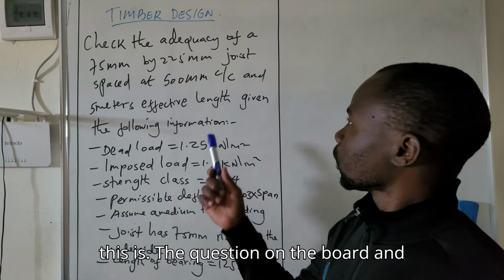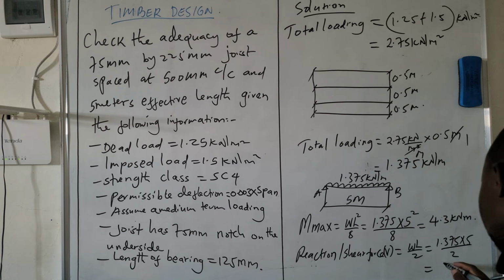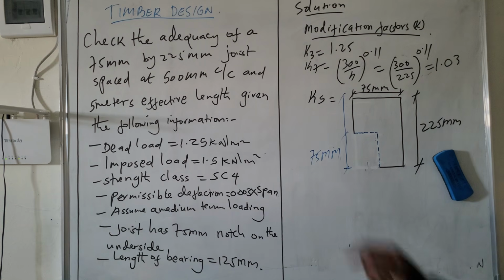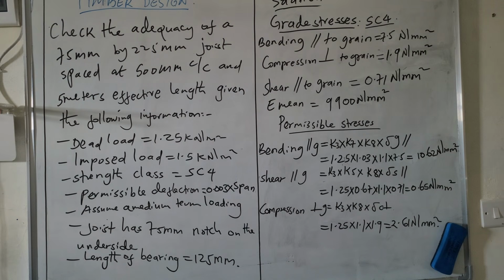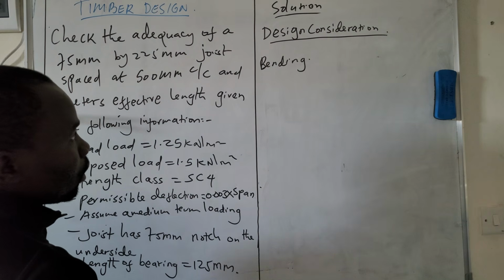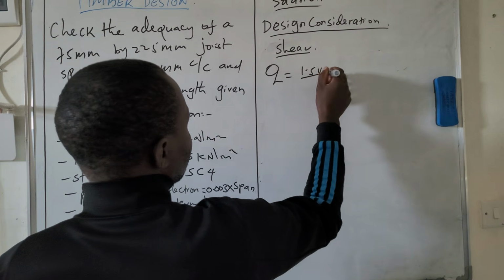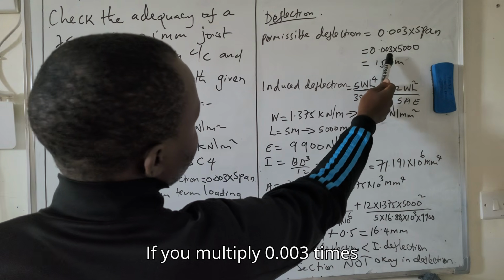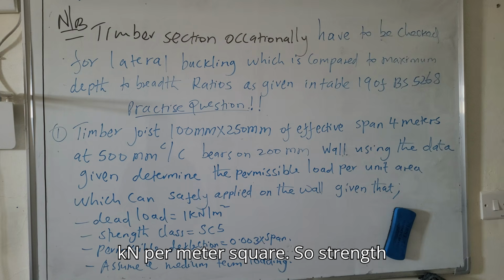TIMBER DESIGN TO BS 5268 PROBLEM #4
Notch on the underside